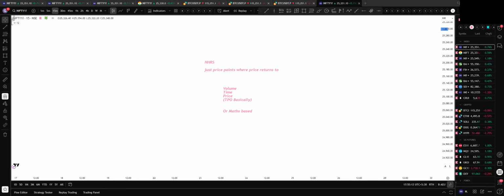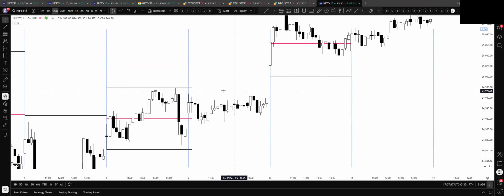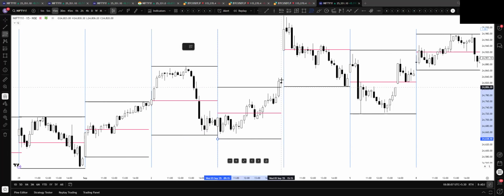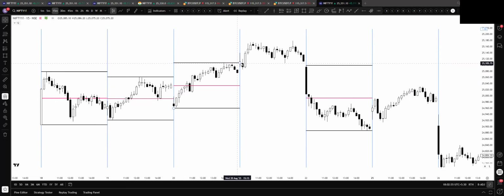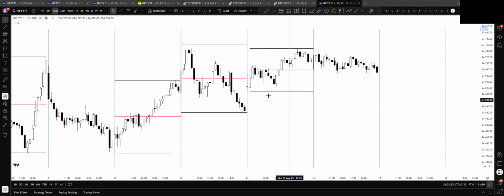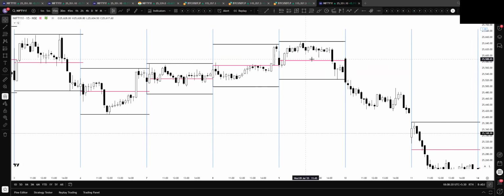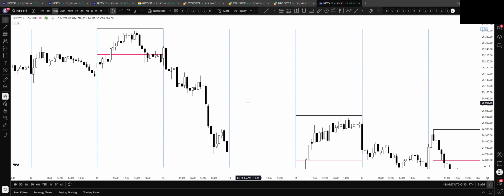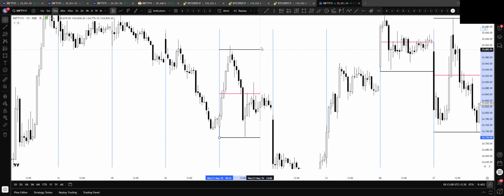High Hit Rate Level | Nifty | BTC | ES | Crude OIL